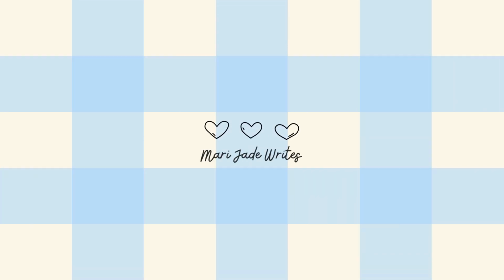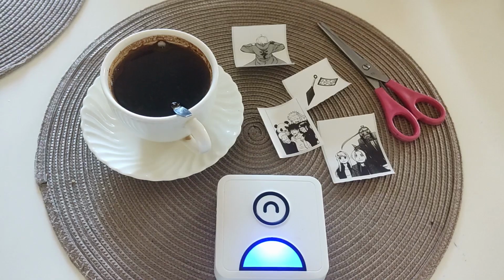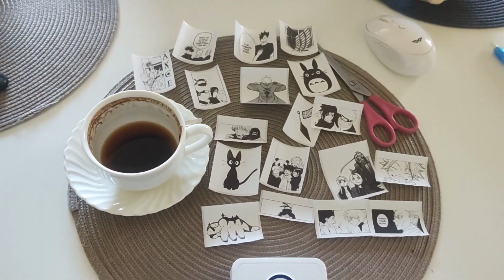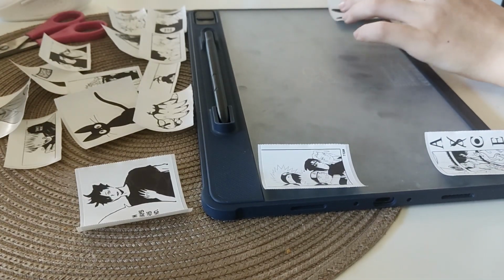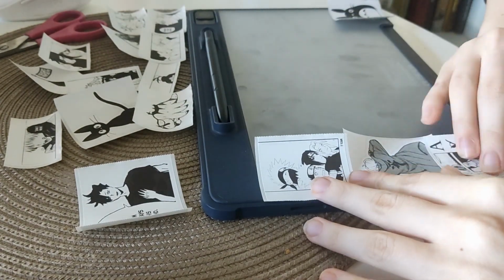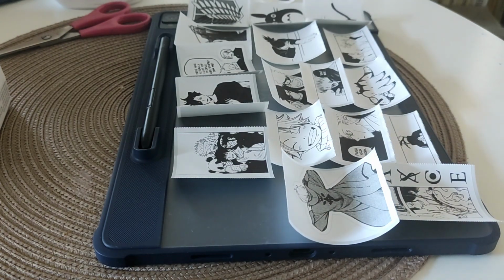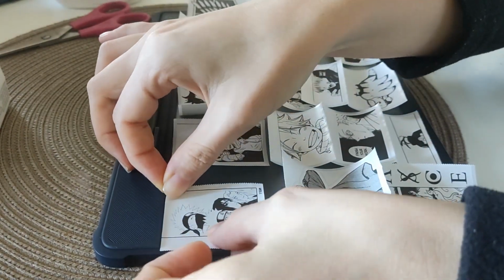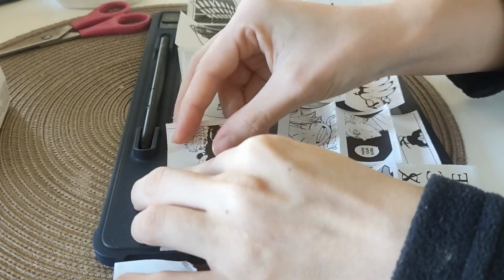Decorate My Tablet With Me | Anime Edition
Hi everyone! Today I am decorating my tablet with some printed stickers :)

My coloring books:

Chibi Collection Coloring book of Chibi Witches
Fashion Coloring Books Volume 4:
Fashion Coloring book Volume 3
Fashion Coloring book Volume 2
Fashion Coloring book Volume 1

Here you can find journals I have designed
Here you can find the gratitude journal I designed
Other journals(s):